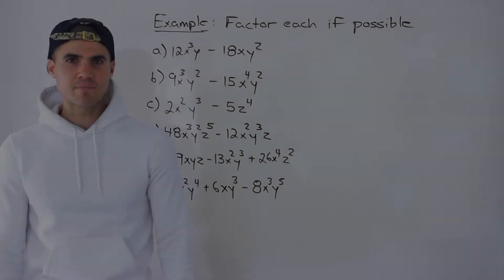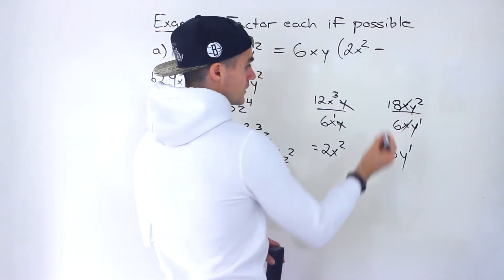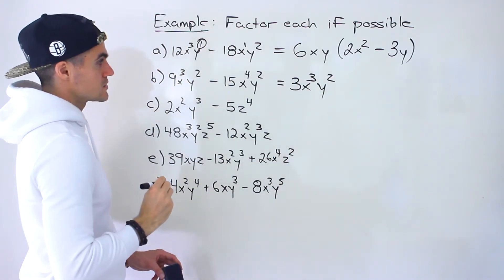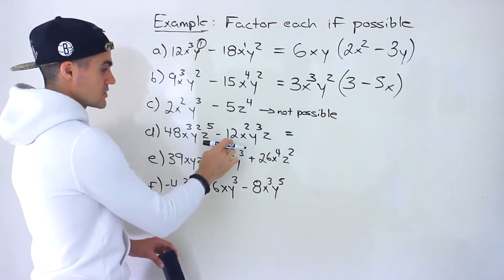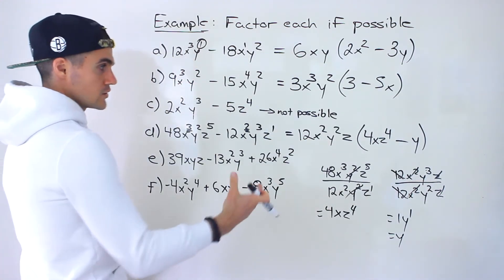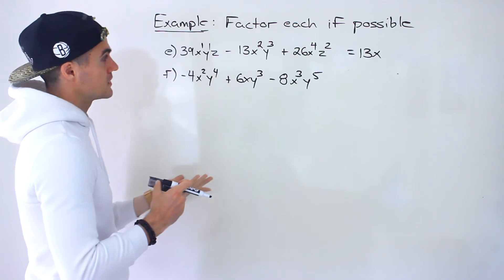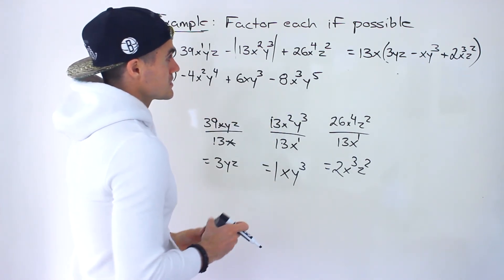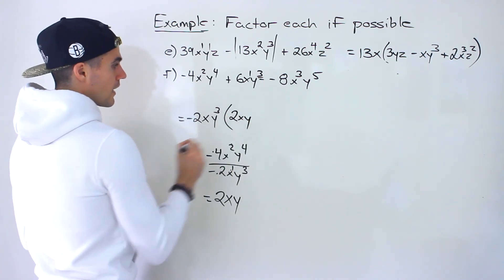Grade 10 Math (Ontario, MPM2D) - Factoring Expressions with Greatest Common Factor